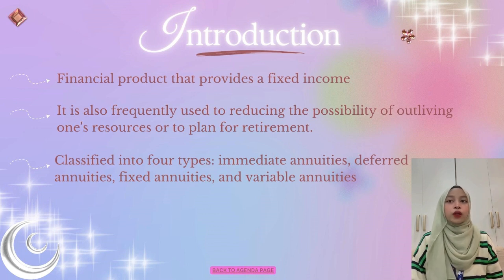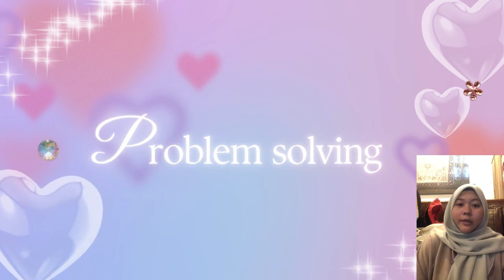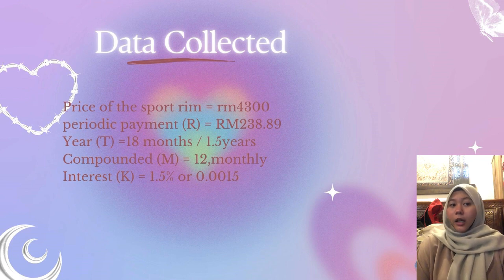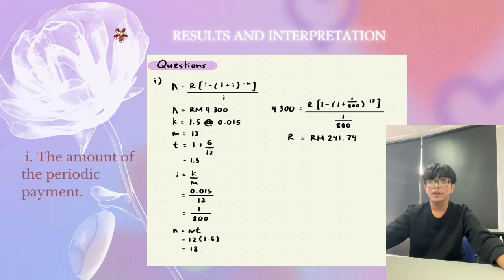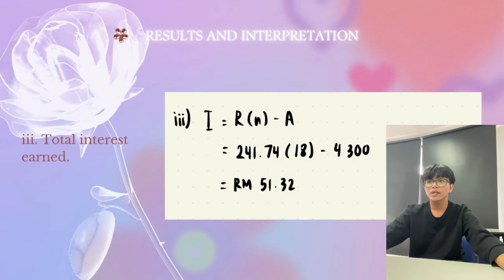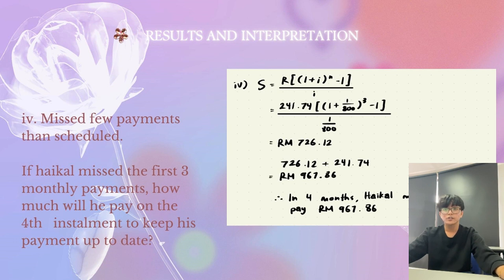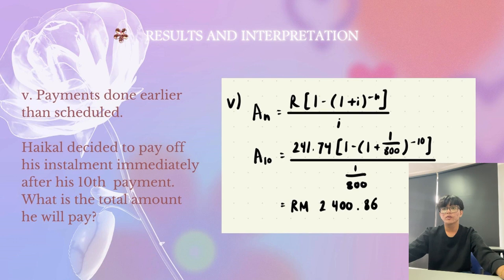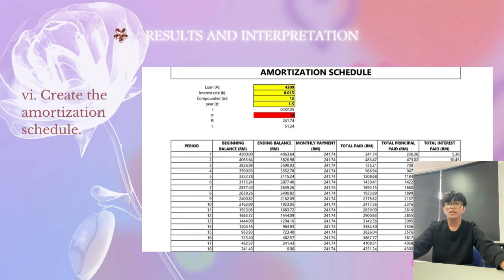ECP00304: VIDEO PRESENTATION (ANNUITY - F10C - GROUP 3 - JULY 2023)